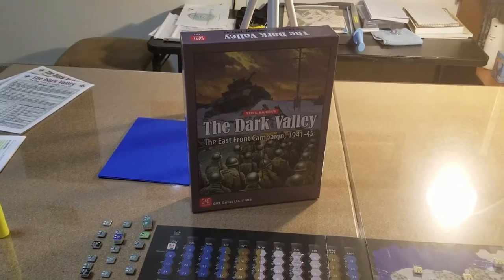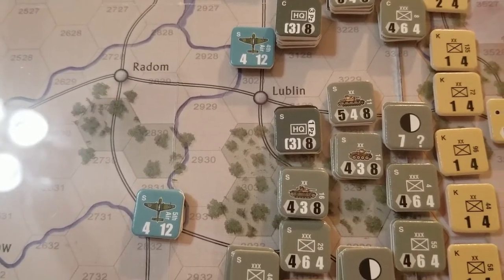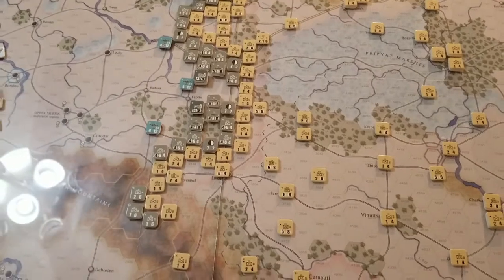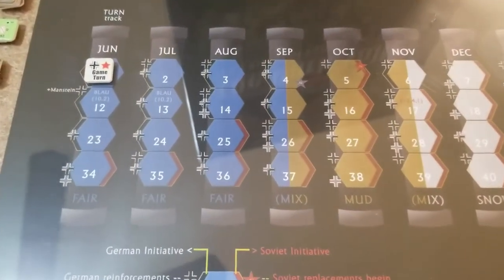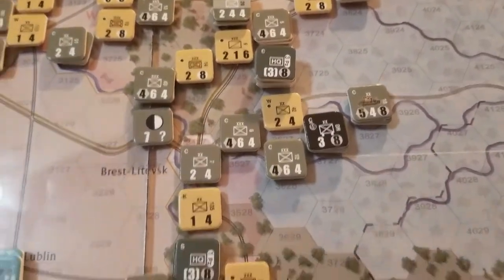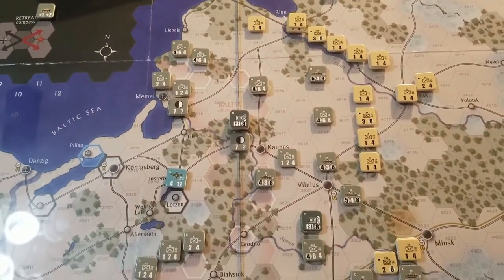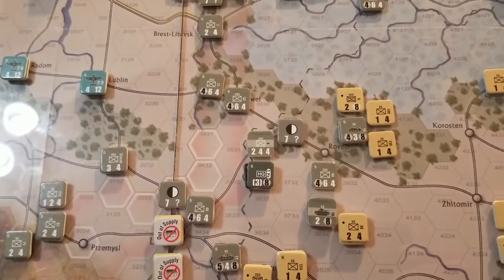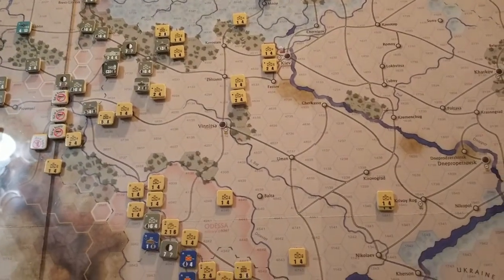GMT - The Dark Valley (Intro and June 1941 Turn 1)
GMT Games, LLC (2013)
Designer: Ted Raicer

Eastern Front 1941 to 1945. Germany's Invasion of Russia.